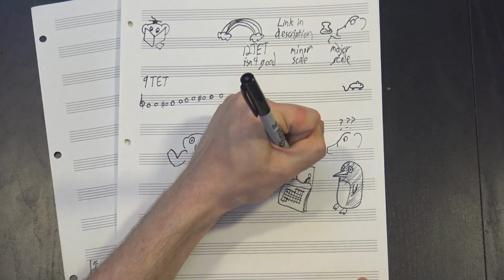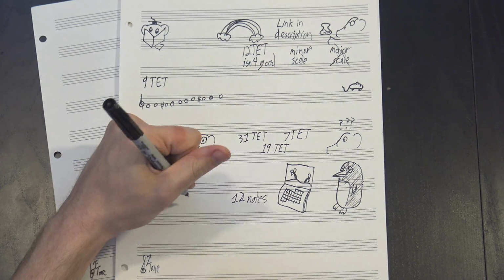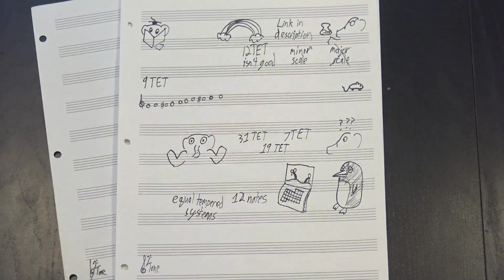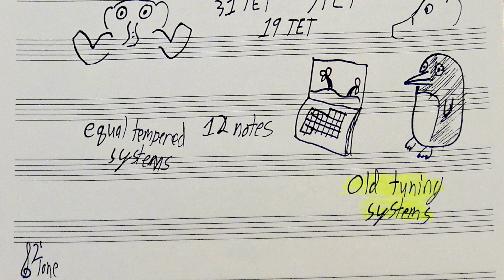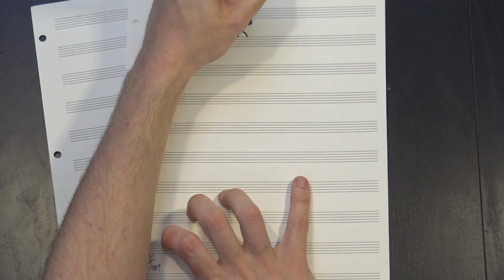TET for Tat: Why Do We Use 12 Notes?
12 notes is such an ingrained part of modern music that we don't even think about it anymore, but really, doesn't it seem a bit... arbitrary? There's lots of ways to split up the octave, why choose 12? And are there better choices out there? Well, turns out there are! Sort of, anyway. Depends what you want to do. 12 notes is a very good solution, but it's not the only one. There's a whole world of systems out there, generally called TET systems for "Tone Equal Tempered", and if you set your priorities just right, 12 isn't even the best choice! But, like, it's still pretty dang good.

Ron Jones
Jill Jones
Susan Jones
Howard Levine
Elaine Pratt
Ken Arnold

And thanks as well to Henry Reich, José N., Logan Jones, Eugene Bulkin, Jody, Yan Han, Abram Thiessen, Anna Work, and Oliver! Your support helps make 12tone even better!

Also, thanks to Jareth Arnold and Inés Dawson for proofreading the script to make sure this all makes sense hopefully!